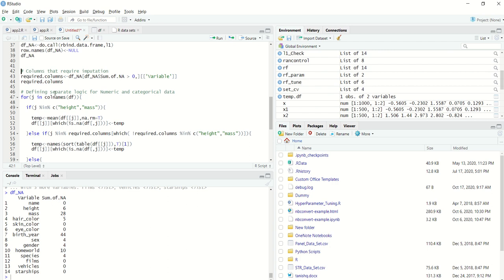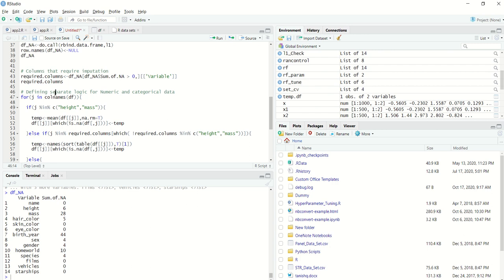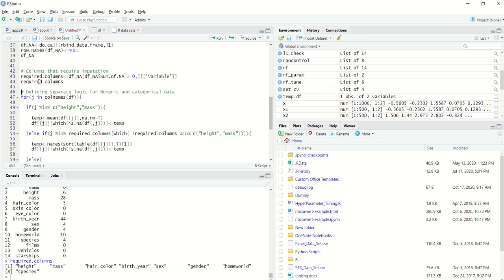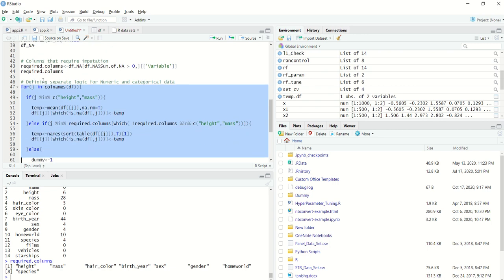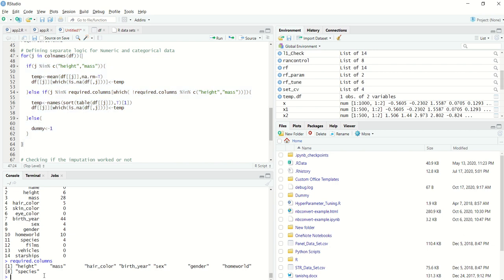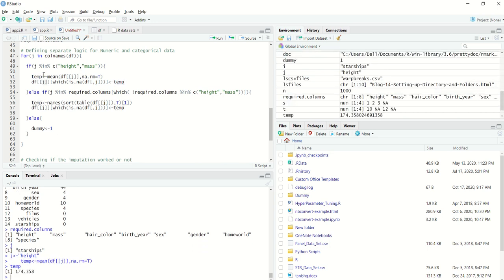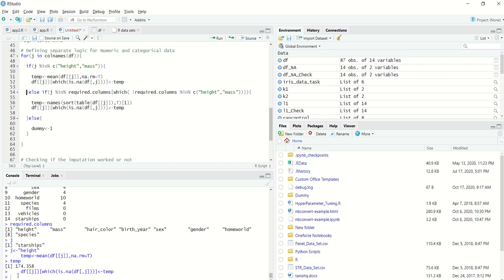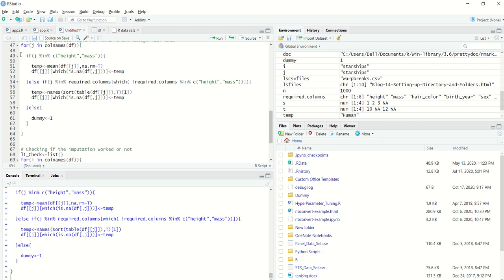Step 13 Missing Values | NA | NULL Values Imputation in R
Use of mean/mode to replace the Missing values, NA, NULL in a given vector or a data frame.This is very important to handle these special values as these bias the outcome of an analysis.